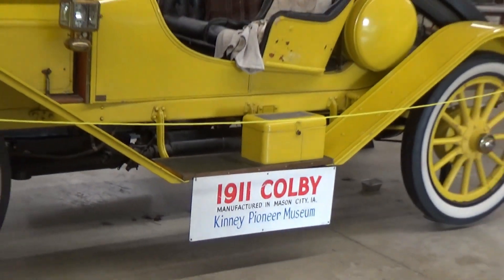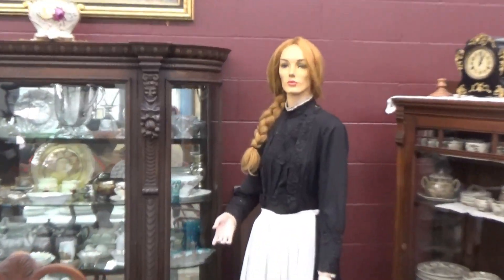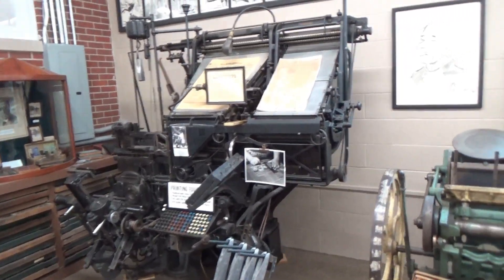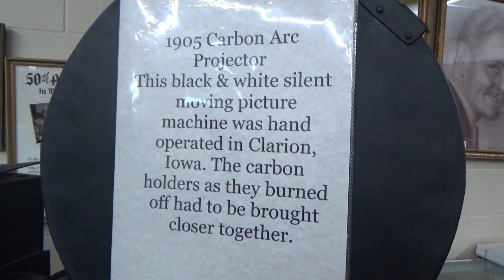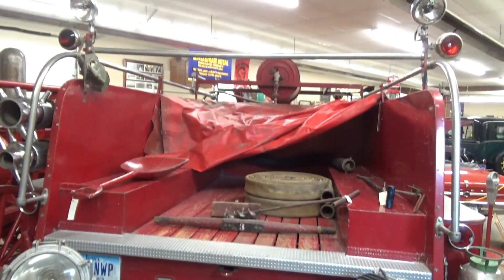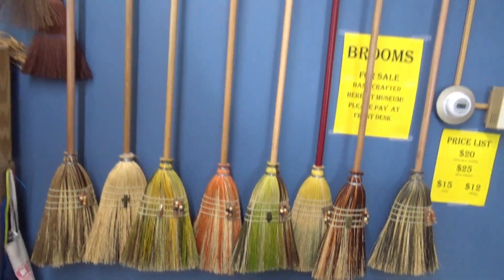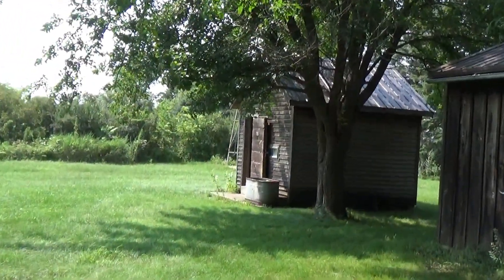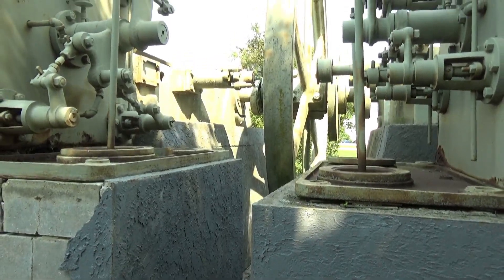Looking through the Kinney Pioneer Museum in Clear Lake, Iowa